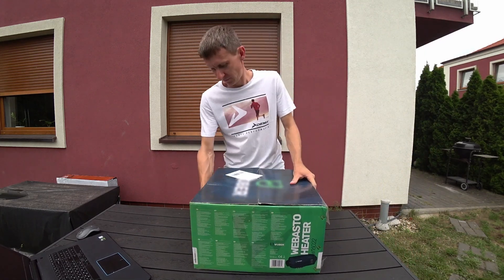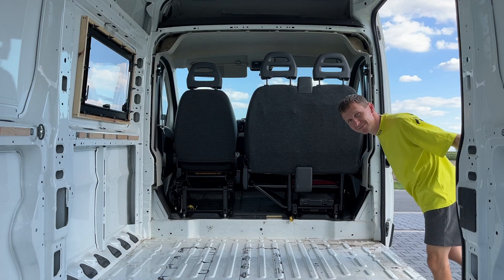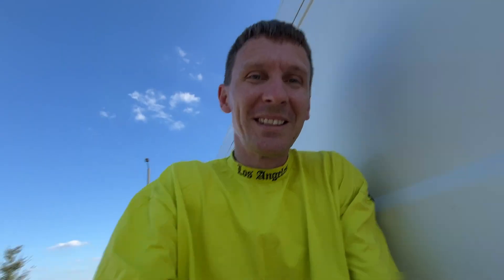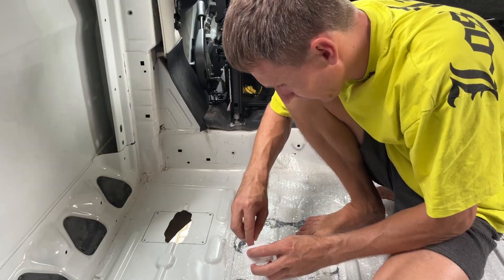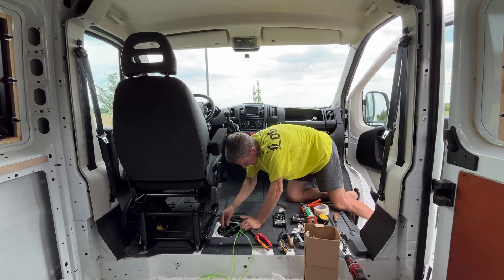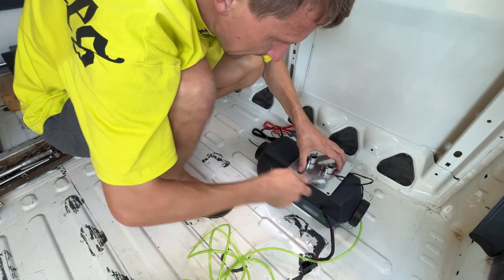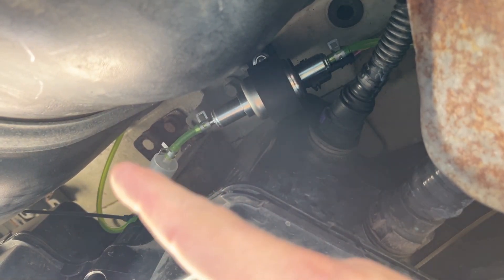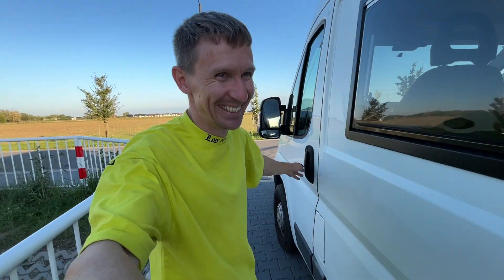⚫ Diesel Heater Installation, How it works, Testing // Webasto Install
Chinese diesel heater install. Fiat Ducato, Citroen Jumper, Fiat Ducato, Peugeot Boxer - conversion
Chinese Diesel Heater ( Webasto ) - Installation, How it works, Testing | Conversion Campervan